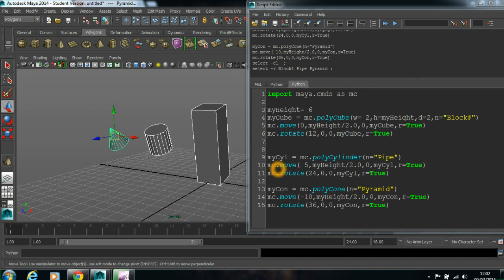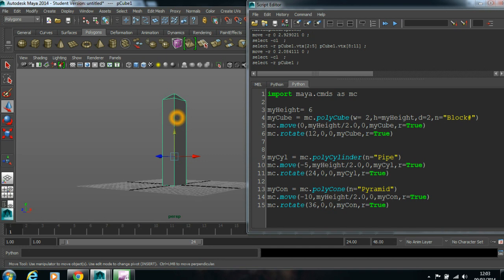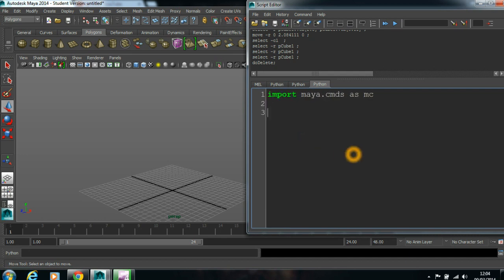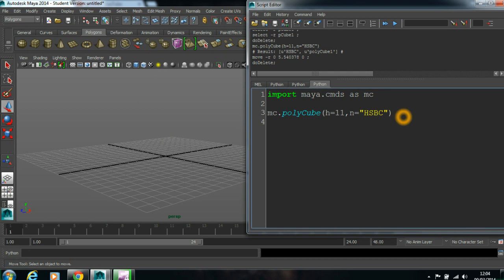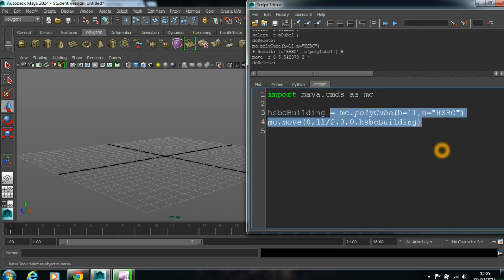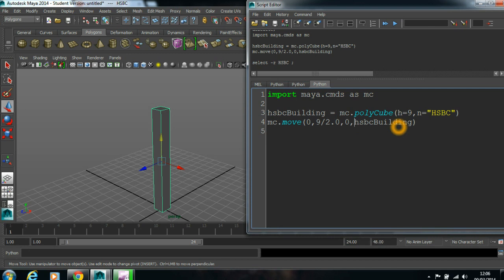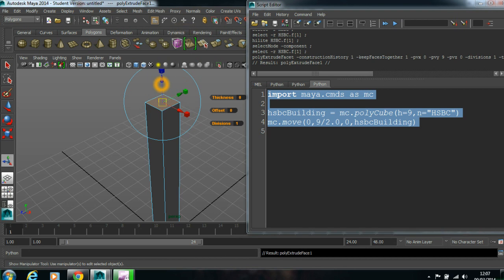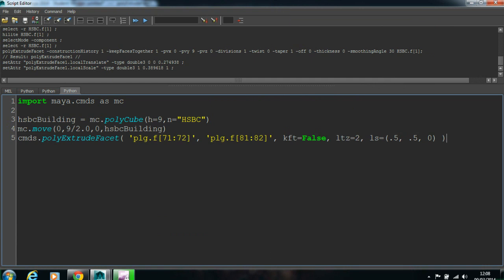Python in Maya - python scripting - Part:02:Working on Components